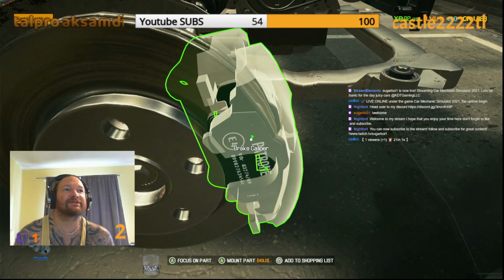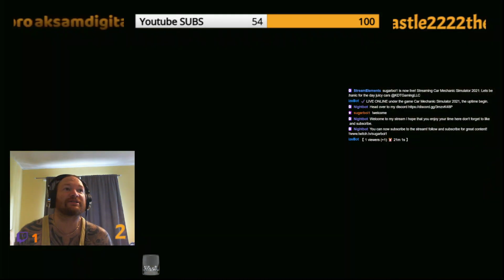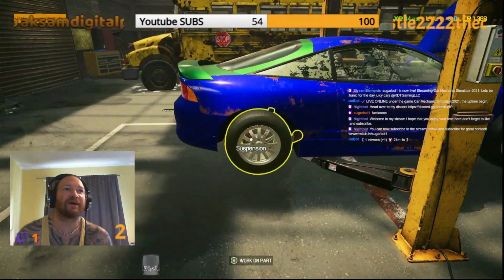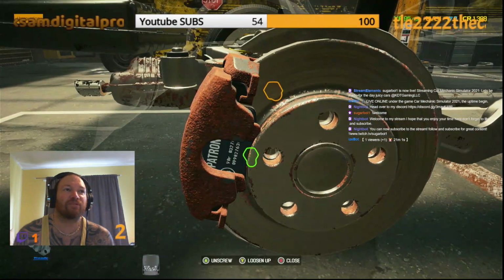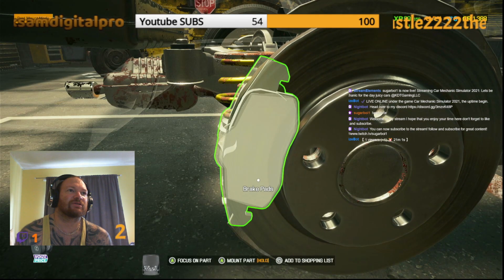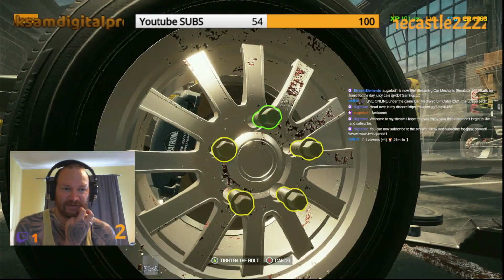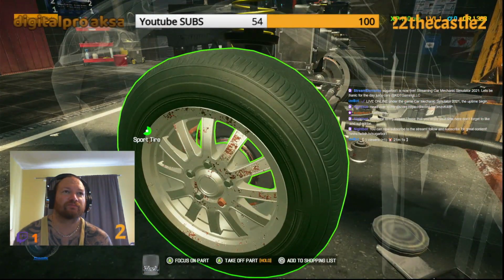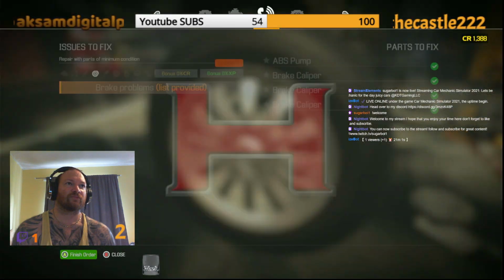Car mechanic sim 2021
Opened my garage lets get some beautiful cars repaired